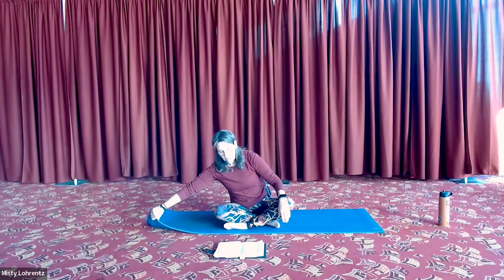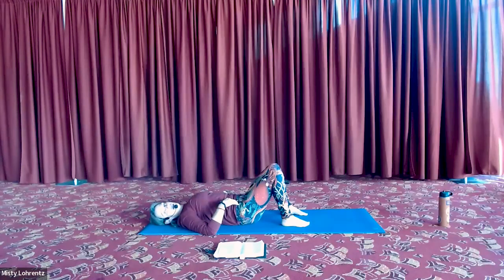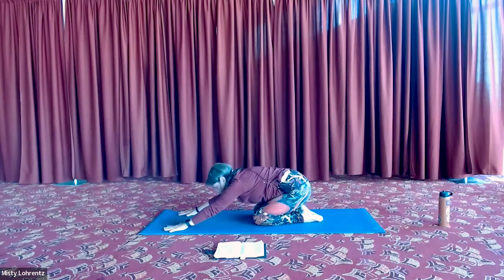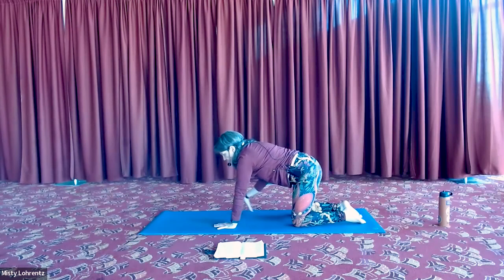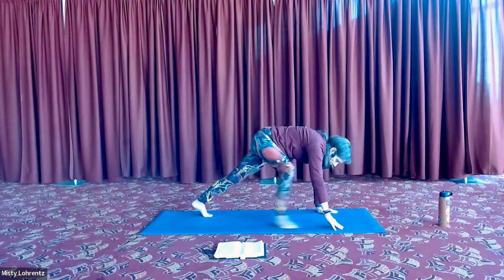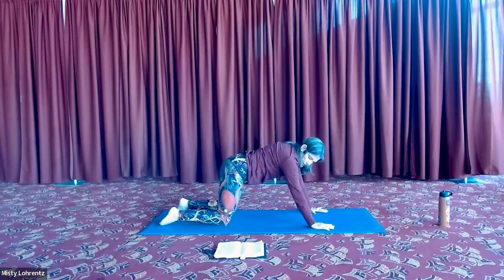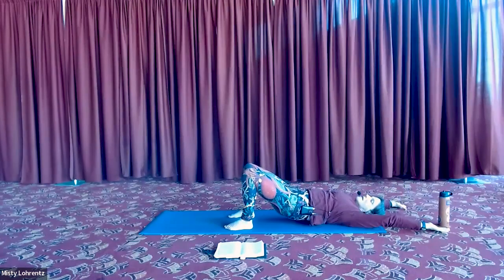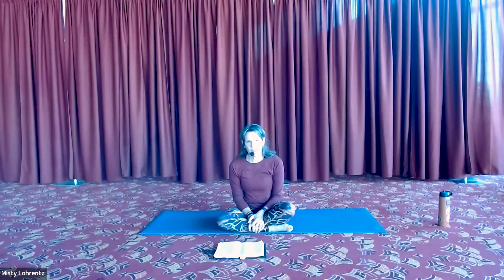Monona Terrace - Yoga Core - Friday, November 14, 2023 - Jo Temte